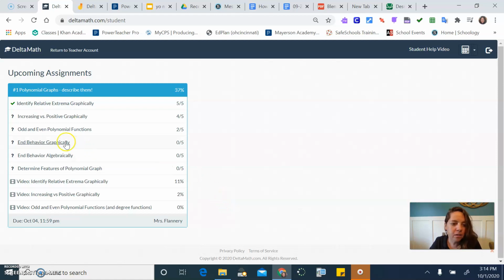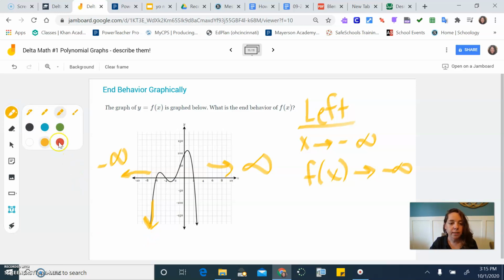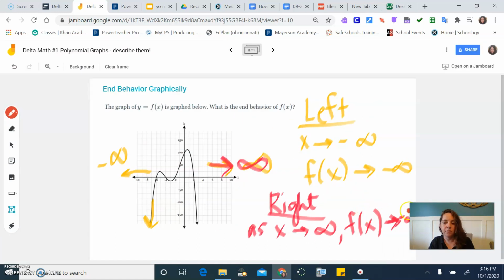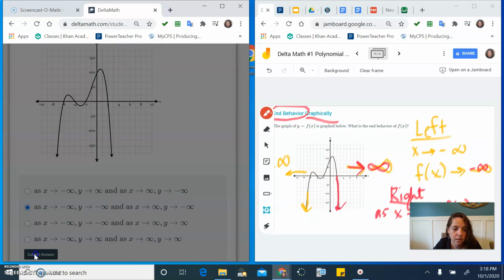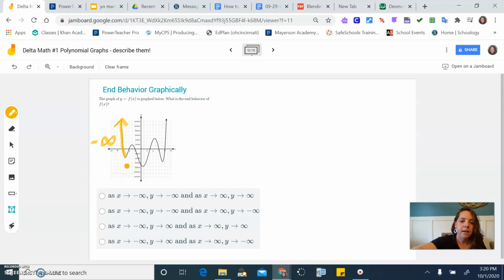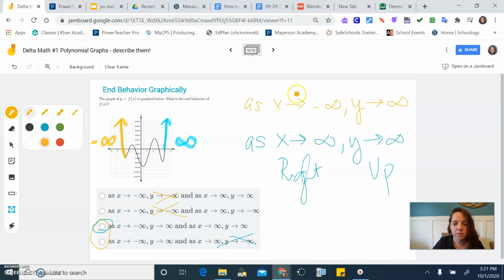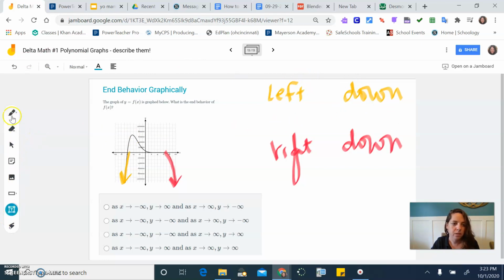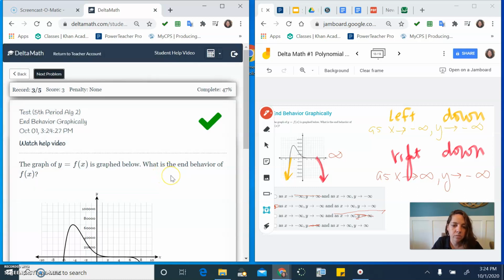End Behavior Graphically